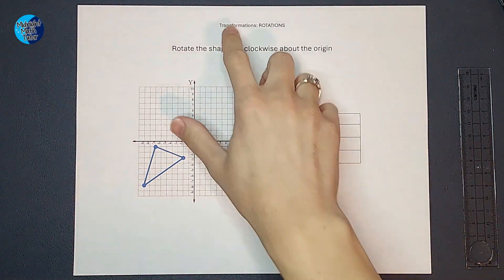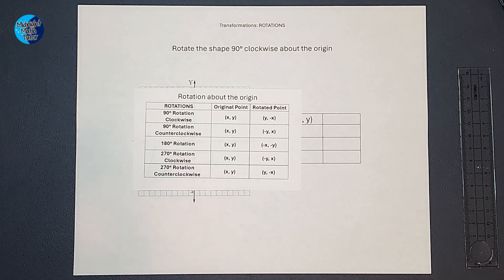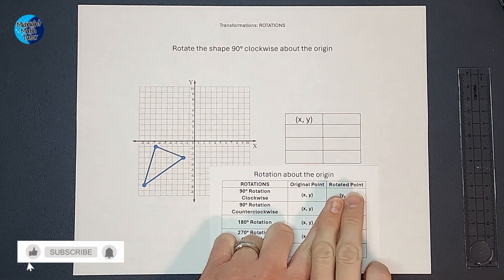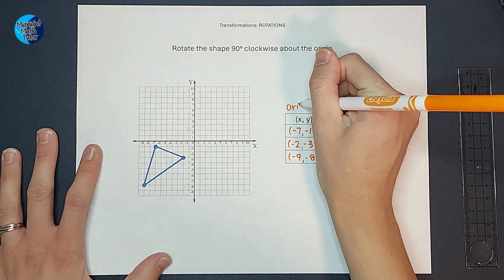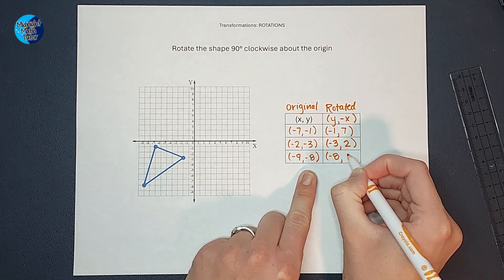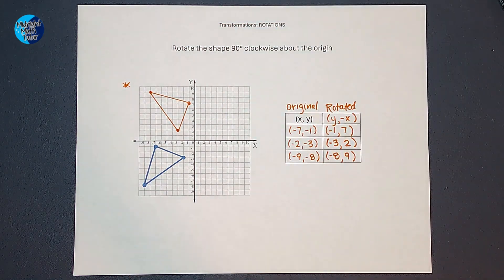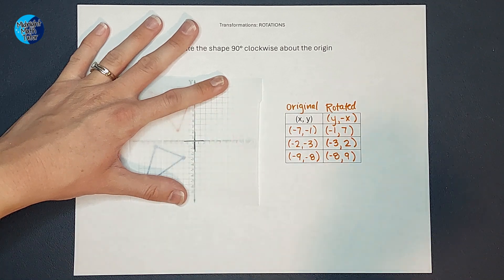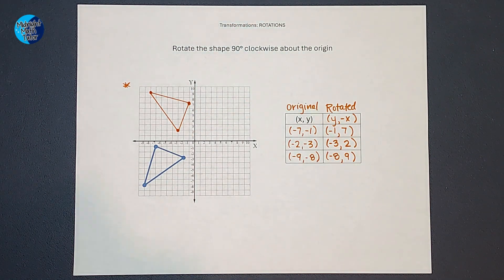How to Rotate a Shape 90 Degrees Clockwise About the Origin & Check Your Answer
Transformations are different ways that shapes can move on the coordinate plane. In this video, we rotate a shape 90 degrees clockwise about the origin & then check our answer using parchment paper.